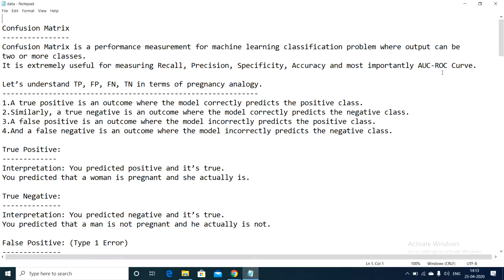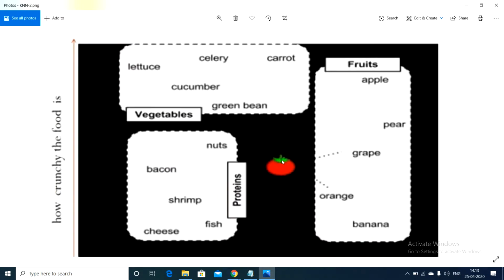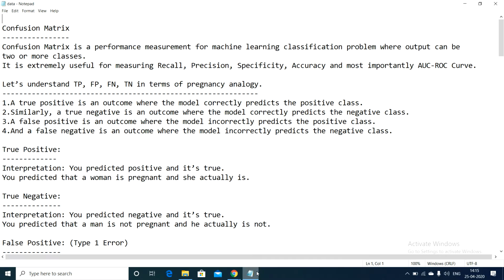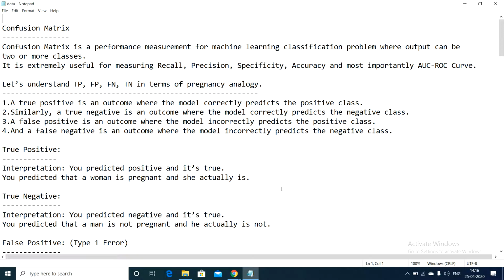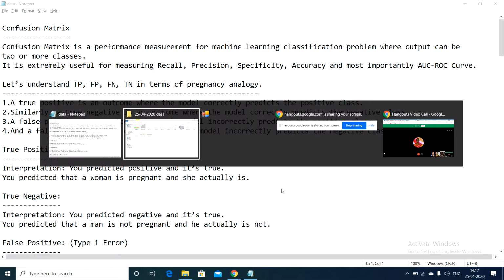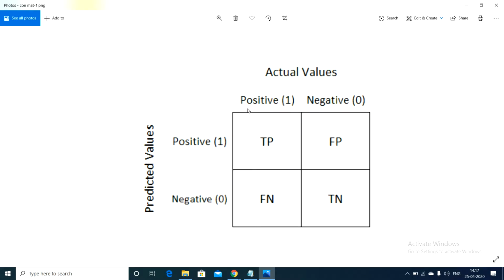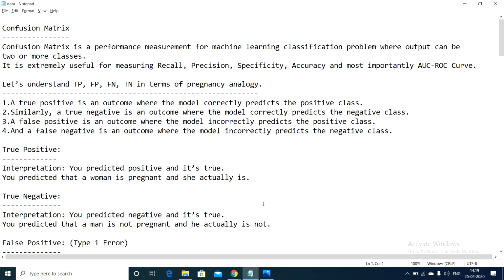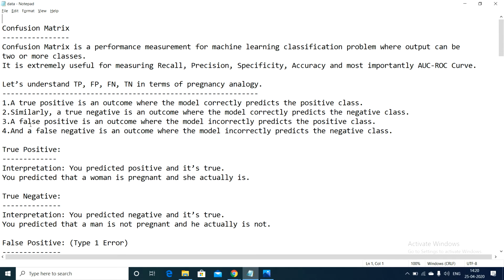Confusion matrix Introduction Part-13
Confusion Matrix is a performance measurement for machine learning classification problem where output can be  two or more classes.
It is extremely useful for measuring Recall, Precision, Specificity, Accuracy and most importantly AUC-ROC Curve.
Let’s understand TP,  FP,  FN, TN  terms :
1.A true positive is an outcome where the model correctly predicts the positive class.
2.Similarly, a true negative is an outcome where the model correctly predicts the negative class.
3.A false positive is an outcome where the model incorrectly predicts the positive class.
4.And a false negative is an outcome where the model incorrectly predicts the negative class.

It is 2 X 2 matrix as shown below.
   Confusion Matrix=[[Tp,Fp],[Fn,Tn]]